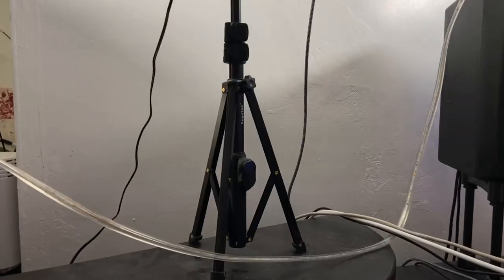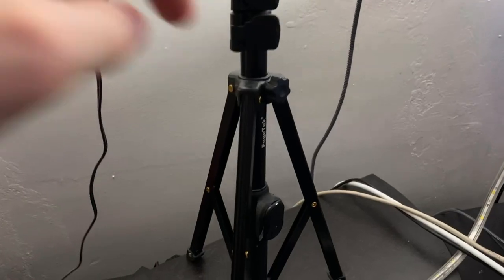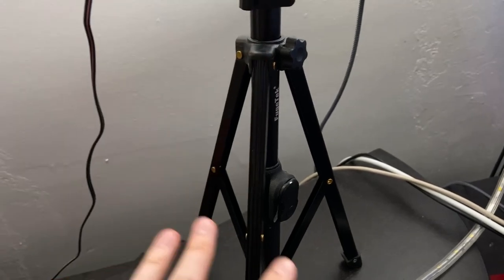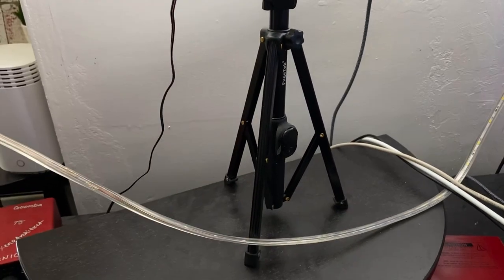Fugetek 51" Professional Selfie Stick Tripod (Review)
🔥 View Current Price: ➡️

Review of the Fugetek 51" Professional Selfie Stick Tripod, 100% All Aluminum Stick & Legs, Lightweight, Detachable Bluetooth Remote, Portable All in One, Compatible with iPhone & Android, Non Skid Feet, Black

UPGRADED SELFIE STICK TRIPOD : Latest Professional Selfie Stick Tripod Combo. Take Selfies Or Group Photos. iPhone & Android Compatible Stable Camera Stand. Photos, Videos, Facetime, Tik Tok.

EXTENDABLE TELESCOPIC LENGTH AT 51" : Superior To 60" Selfie Sticks That Are Bulky. Easy Click Locks, For Quick Use. Non-Slip Rubber Handle.

REMOVABLE BLUETOOTH REMOTE UPGRADED FOR 2022: Take Photos & Videos Up To 100 Feet Away, An Industry High. NEW Simple One Button Operation. iPhone & Android Compatible. Remote Can Be Pressed 100,000
Times = (100,000 photos). Remote Standby Time Is 3-5 Years. Remote Mounts In Handle (Competition's Remote Does Not Mount, Competition's Remote Is Easy To Lose)

BUILT IN TRIPOD: Extend Non Skid Feet For A Standalone Selfie Stick. Safe And Reliable. 100% Genuine Aluminum Stick & Legs, Easy To Carry.

TWO GIFTS IN ONE, FOR ALL AGES: Selfie Stick And Tripod For The Same Price. Friendly Customer Service From Houston,Tx Since 2006.